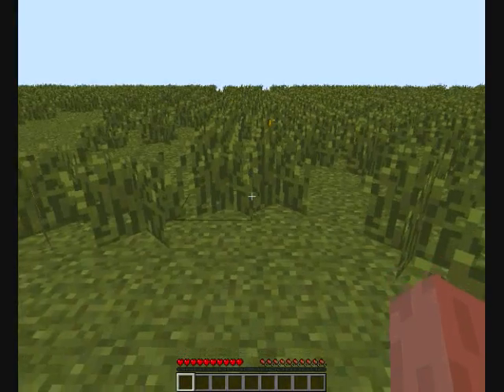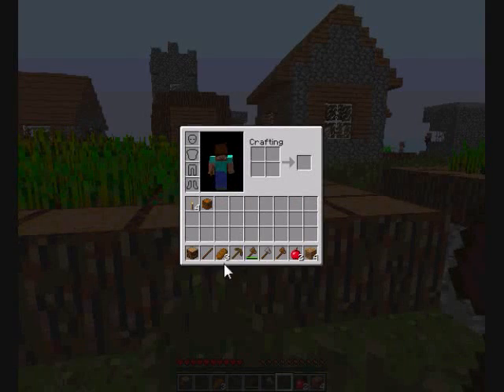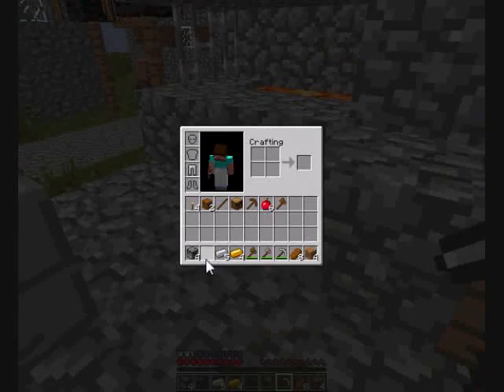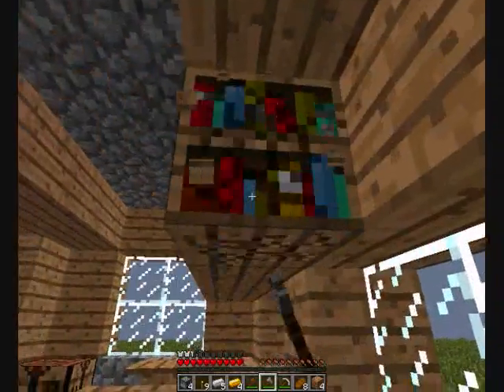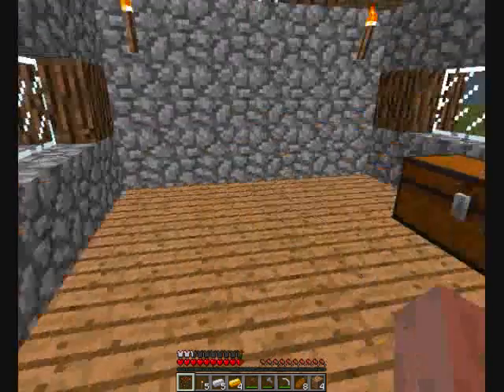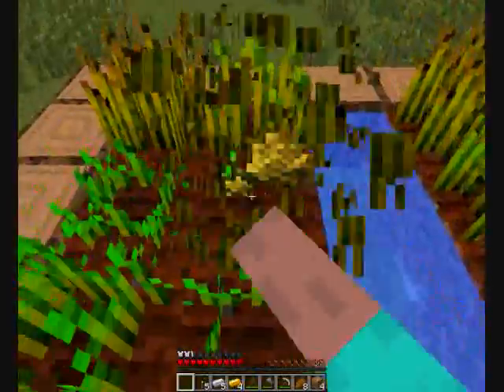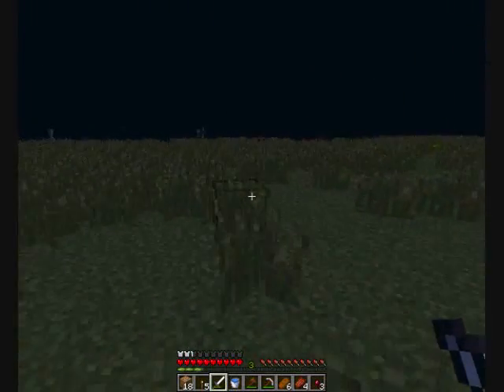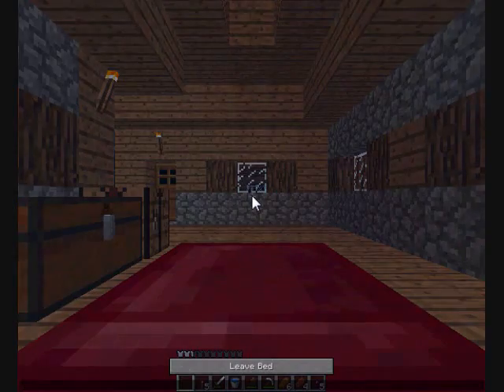Minecraft Superflat Season 1 Episode 1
Let me know what you want to see in episode 2.

Tweet @ me bro!

Tweet @ me when you join

Parkour map at 30 subs, custom map at 50, and super hostile at 100

Let me know if you know an artist who would be willing to do thumbnails for free if i mention him or her on my videos